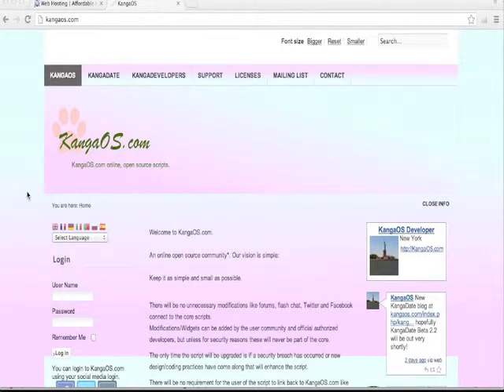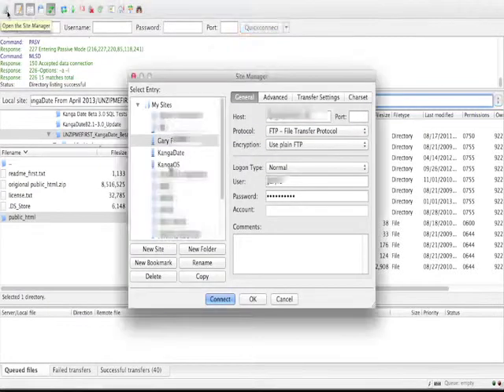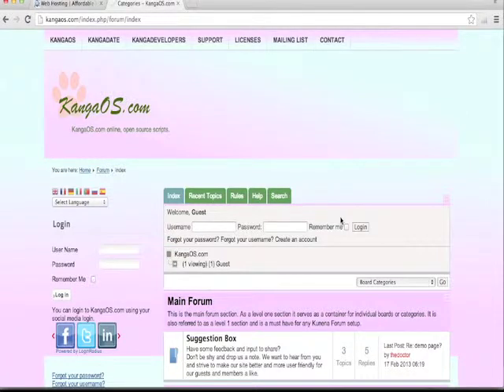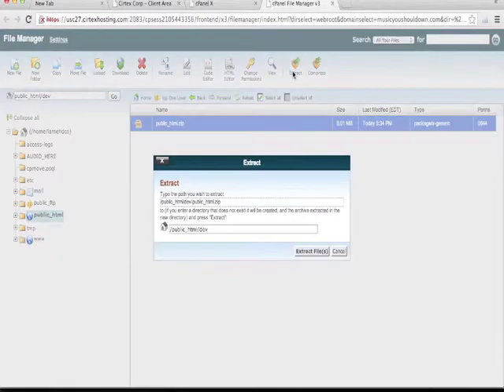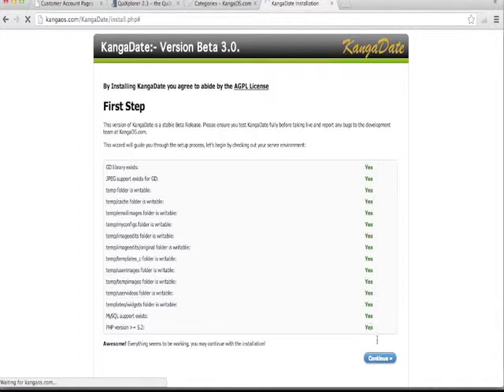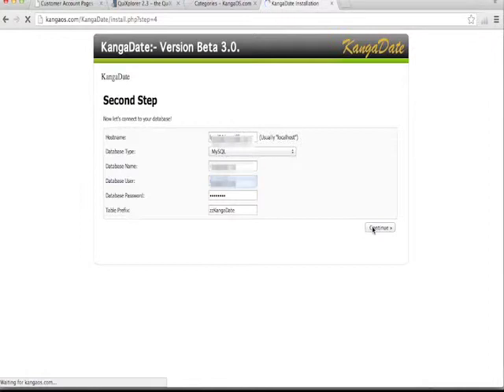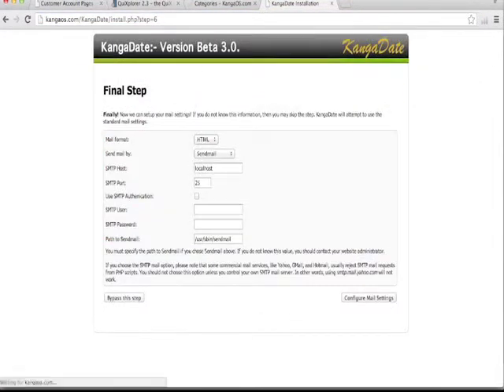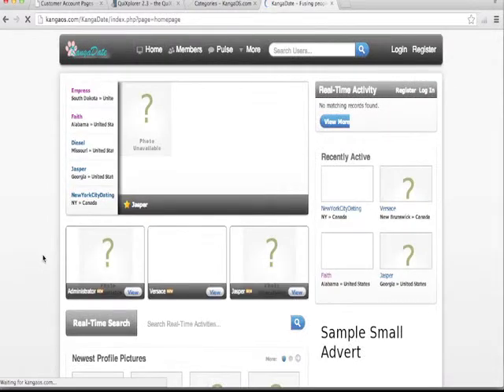Installing KangaDate onto Cirtex Hosting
Demonstration on how to install KangaDate onto CirtexHosting.